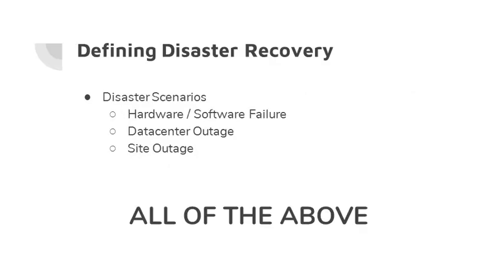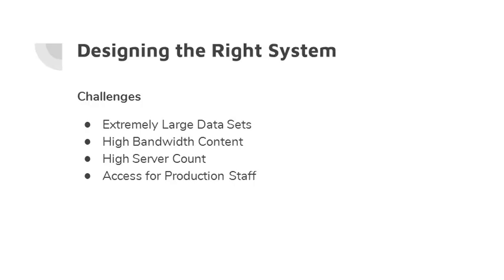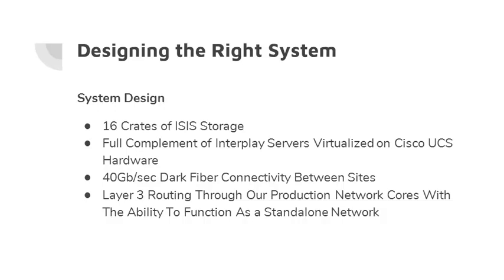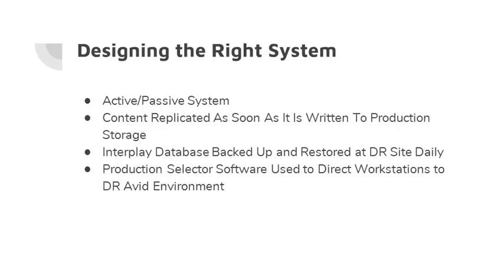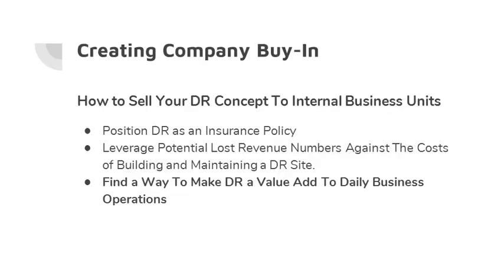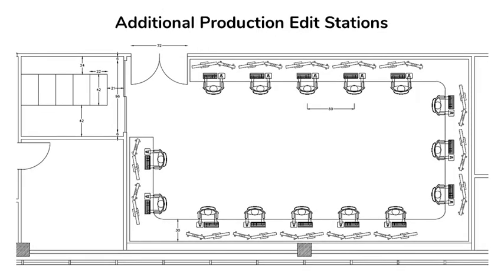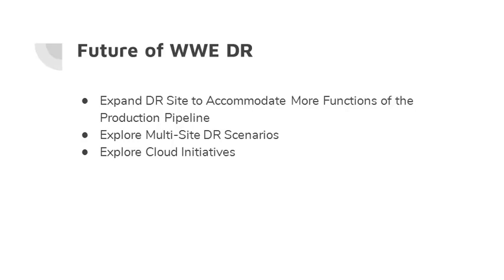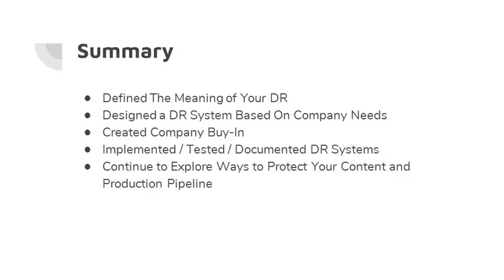Tech Case Study: How the WWE Handles Content Disaster Recovery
In the world of disaster recovery, the best defense is a good a offense. In this case study presentation from the 2018 Sports Content Management & Storage Forum, Zack Riccobono, the WWE's Senior Director of Post Production shares the company's recently completed DR project. Hear about the reality of redirecting 100+ workstations to a new DR system, minimizing the gap between systems to maximize productivity, and the challenges of transitioning back.

Also learn how the WWE is looking ahead and at ways to leverage remote workflows and the cloud to support broader deployments and reduce costs.